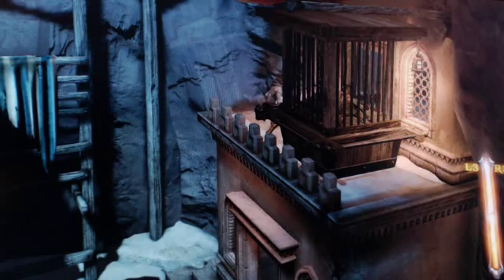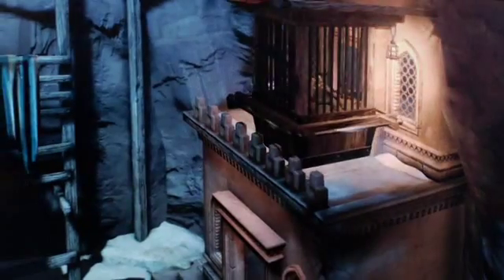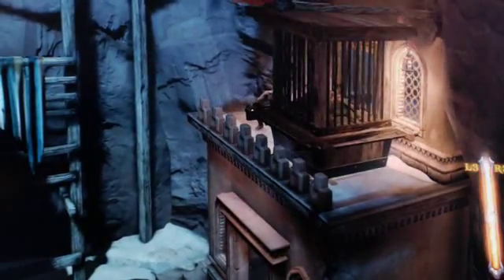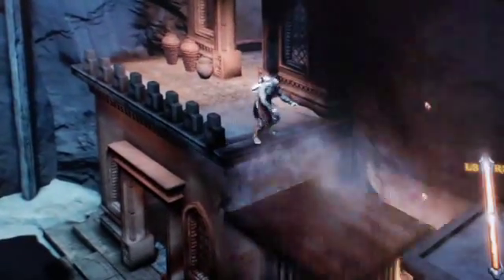more on the glitch at kirra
it keeps coming